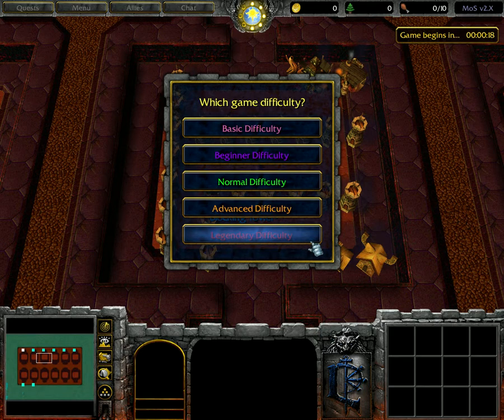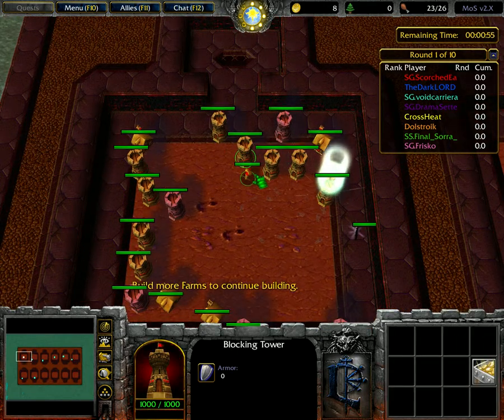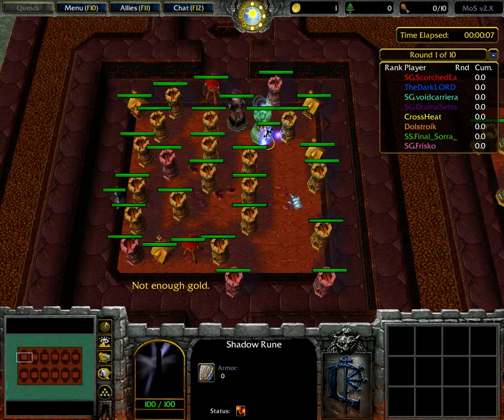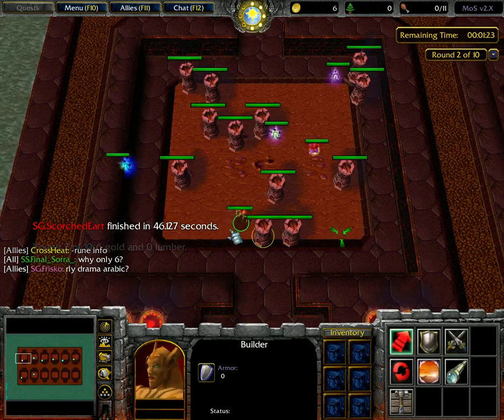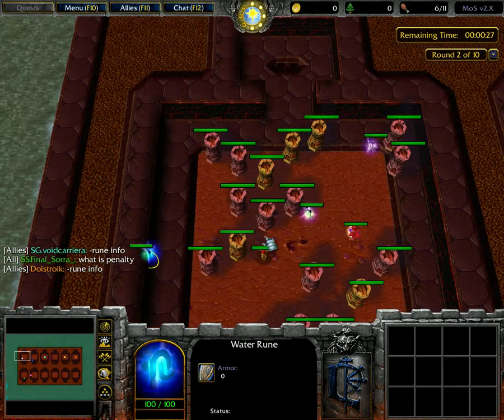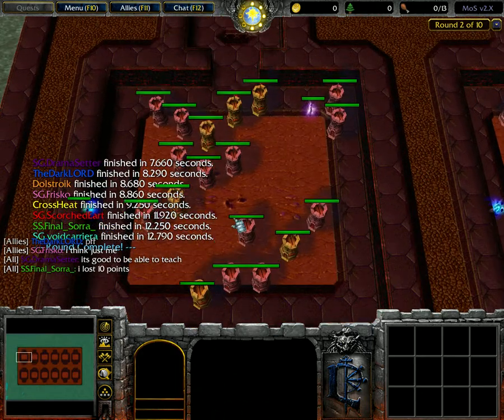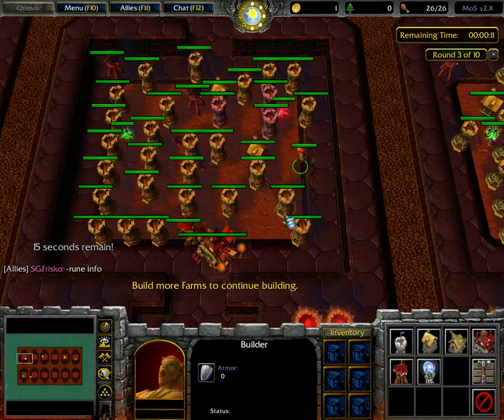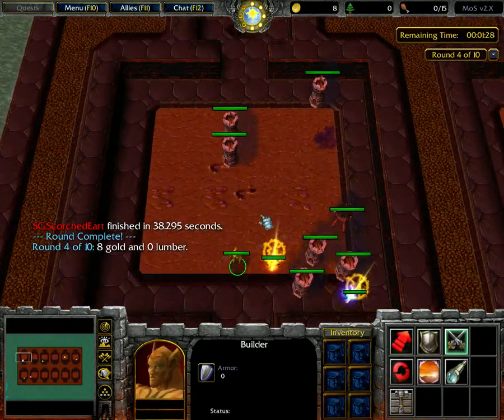Mazes of Scorchia Gameplay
Some gameplay with commentary of my Warcraft 3 custom map/mod: Mazes of Scorchia.

A minigame where the player has to build a maze to delay the runner that spawns after building time is up. The runner wants to pass the maze as quick as possible.

The player with the highest total time wins.